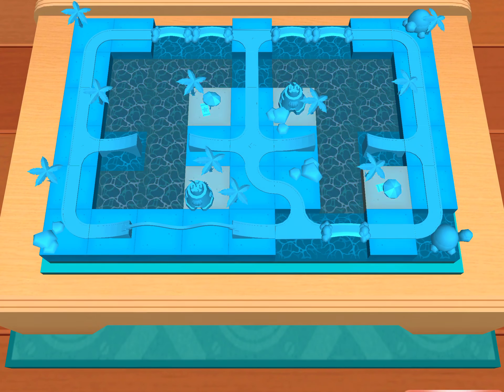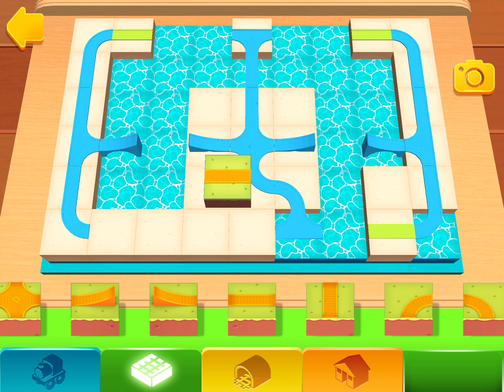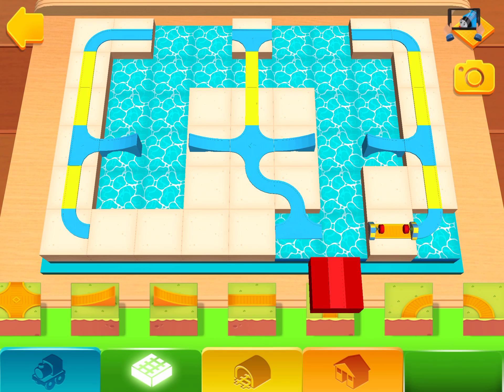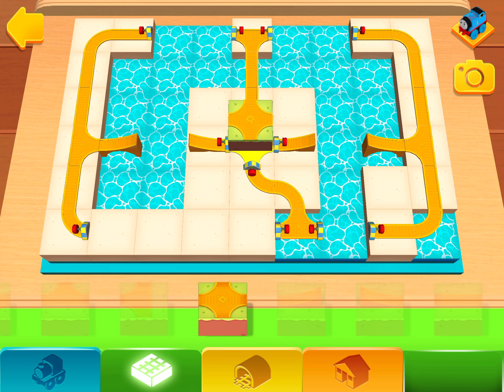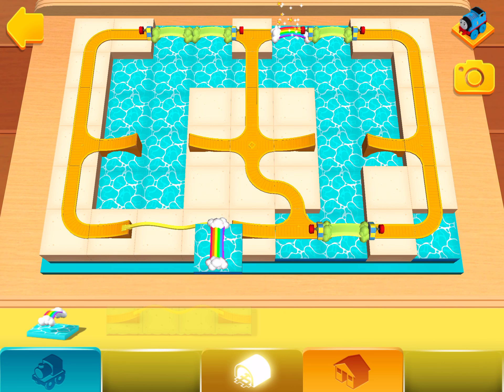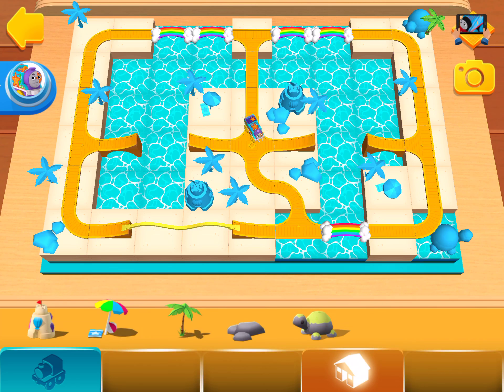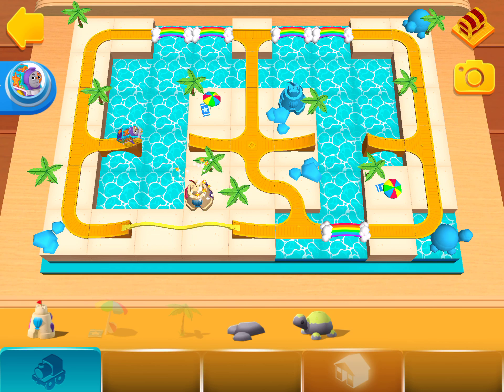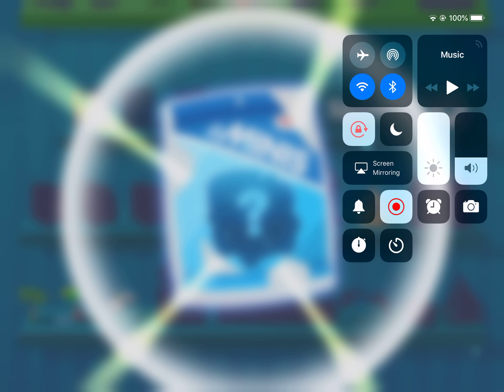How To Build The Rainbow Race Set In ThomasMinis.